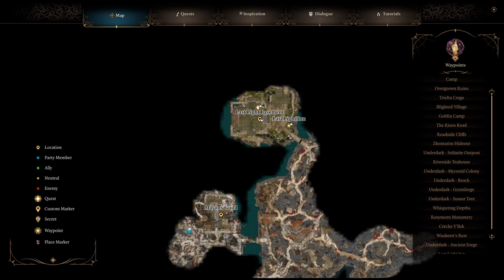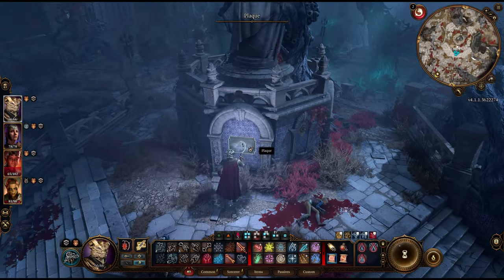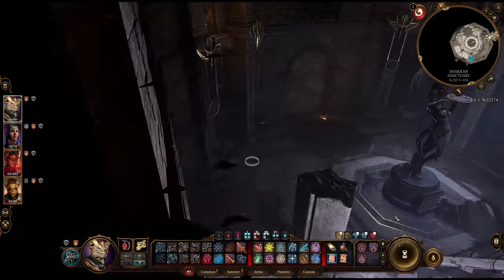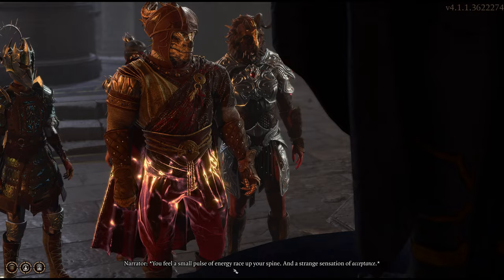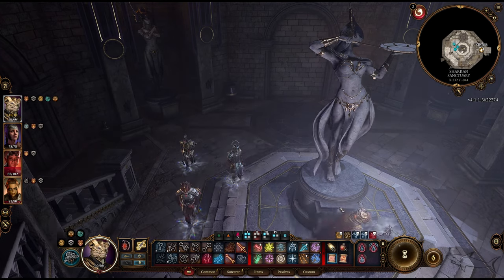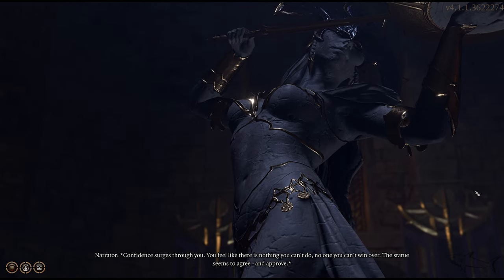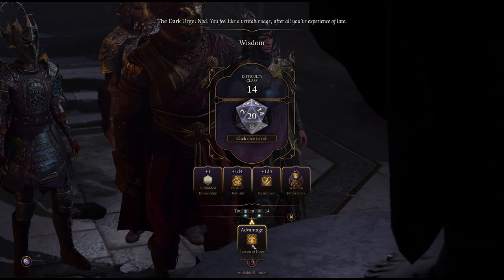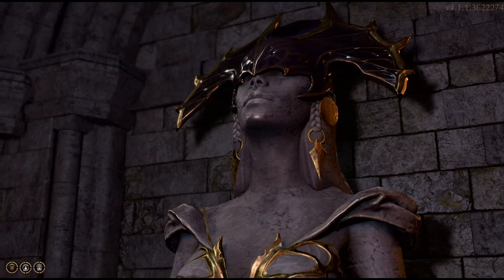Plaques Puzzle in Reithwin Town Complete Solution - Shar Statue Plaques Puzzle | Baldur's Gate 3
Shar Statue Plaques Puzzle in Reithwin Town | Shadow-Cursed Village

Baldur's Gate 3 Final Release

Baldur's Gate III is a role-playing video game developed and published by Larian Studios. It is the third main game in the Baldur's Gate series, which is based on the Dungeons & Dragons tabletop role-playing system. A partial version of the game was released in early access format for macOS, Windows, and the Stadia streaming service, on 6 October 2020. The game remained in early access until its full release on Windows on 3 August 2023. macOS and PlayStation 5 versions are scheduled for 6 September 2023, and an Xbox Series X/S port is in development. The Stadia version was cancelled following Stadia's closure

Baldur's Gate III is a role-playing video game that offers both a single-player and cooperative multiplayer element. Players can create one or more characters and form a party along with computer-generated characters to explore the game's story. Optionally, players will be able to take one of their characters and team up online with other players to form a party.[3] Unlike previous games in the Baldur's Gate series, Baldur's Gate III has turn-based combat, similar to Larian's earlier games Divinity: Original Sin and Divinity: Original Sin II; but this time, it is based on the D&D 5th Edition rules